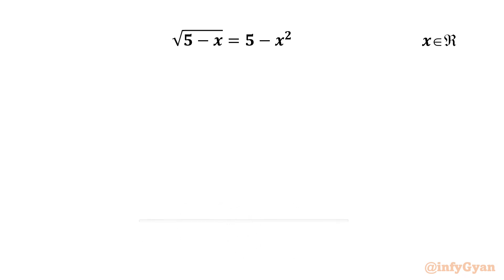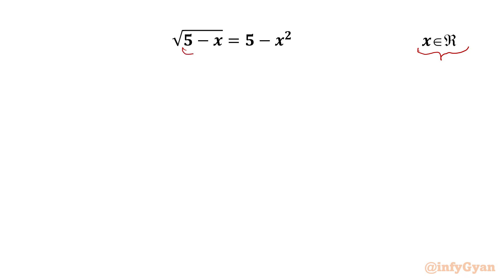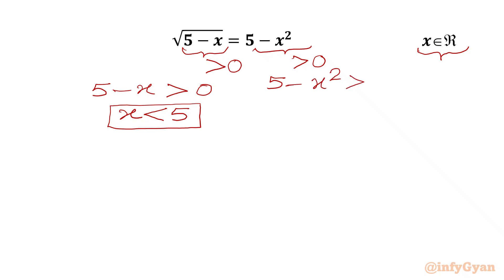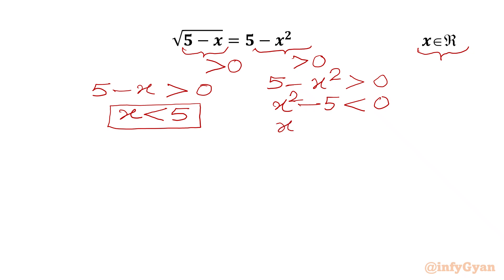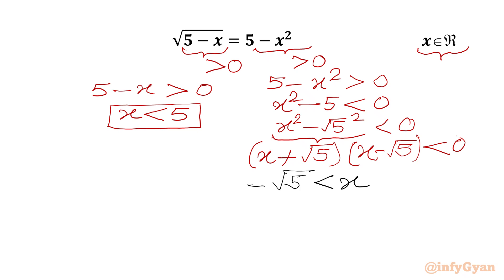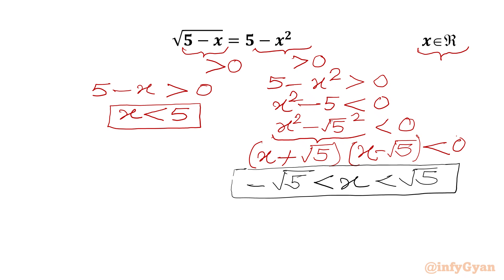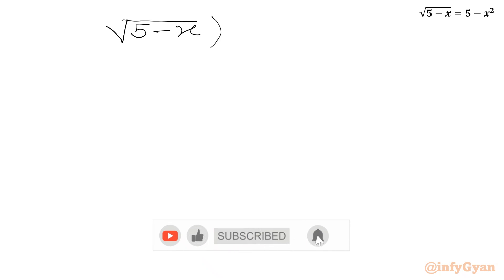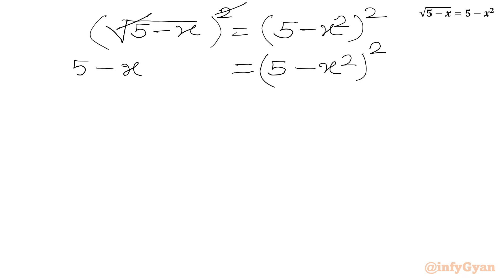Can You Crack This Irrational Equation? | Math Olympiad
📌 Topics Covered:

Algebra
Irrational equations
Radical equations
Problem-solving strategies
Quadratic equation
Quadratic formula
Factorization
Algebraic manipulations
Algebraic identities
Math Olympiad
Real solutions